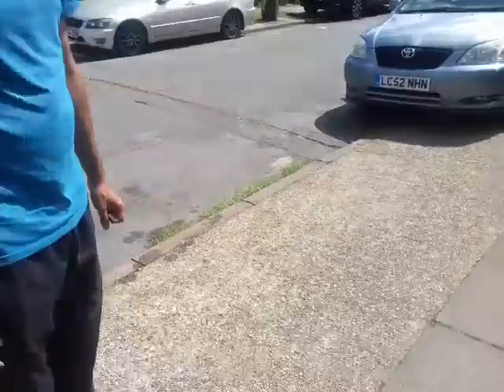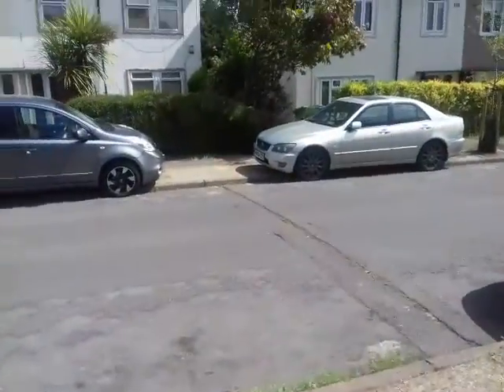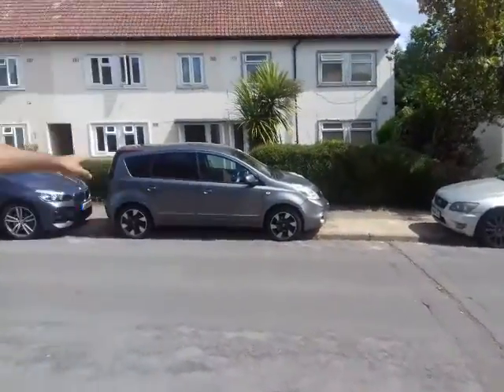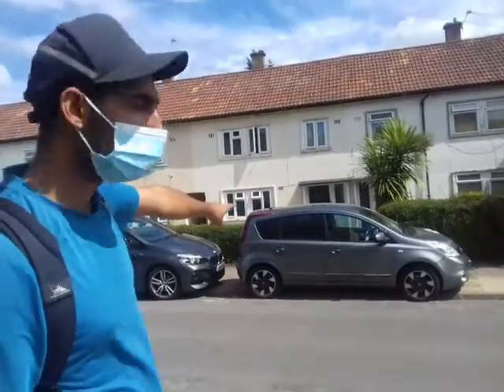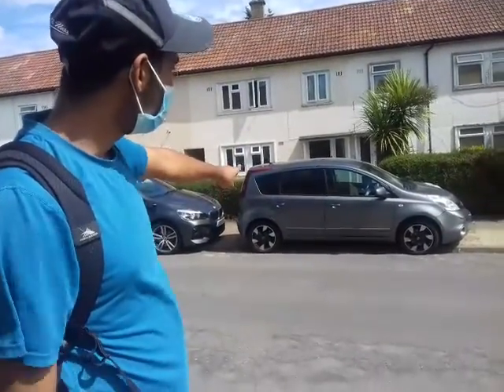Me filming The Cars 🚗🚗🚘🚘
# Love it and also # enjoy it 🚗🚗🚘🚘❤❤💙💙💚💚💛💛💜💜💕💕💖💖💟💟👍👍☺☺ and one thing welcome to top gear not LoL here on our channel😀